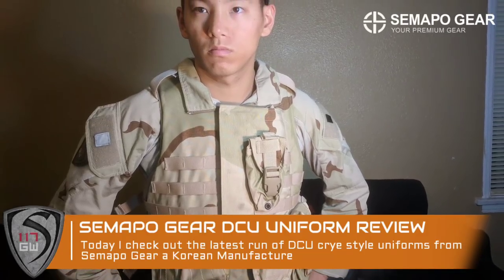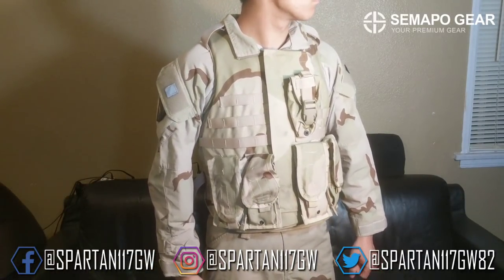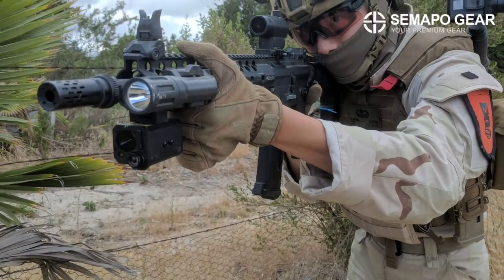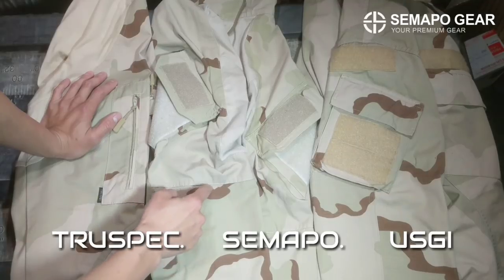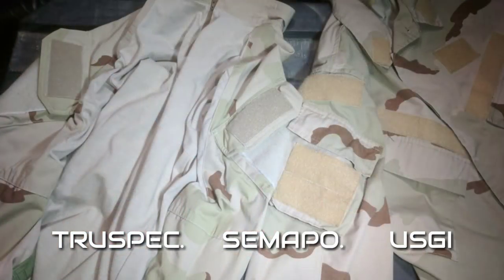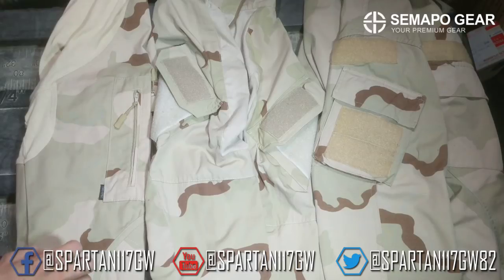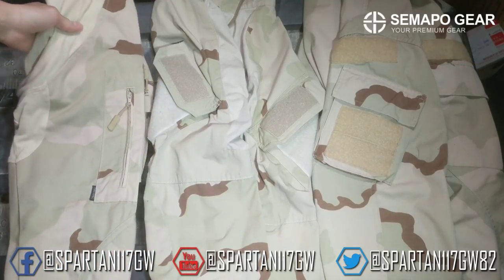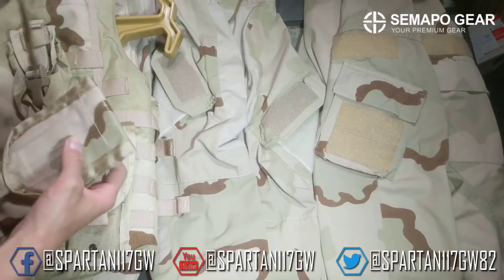SEMAPO GEAR DCU CRYE COMBAT UNIFORM REVIEW - SPARTAN117GW